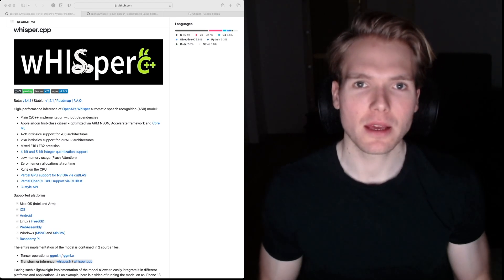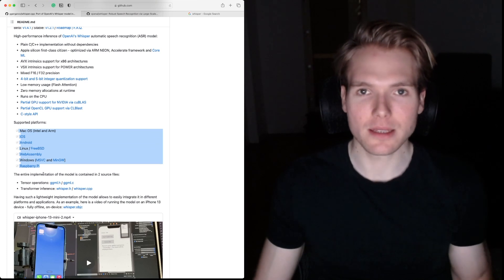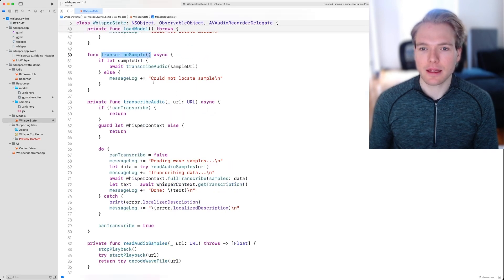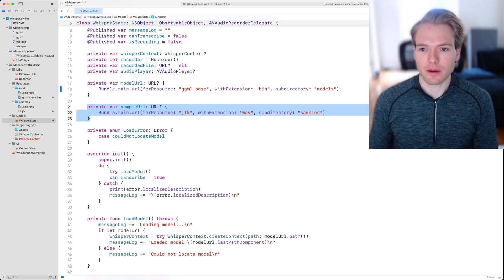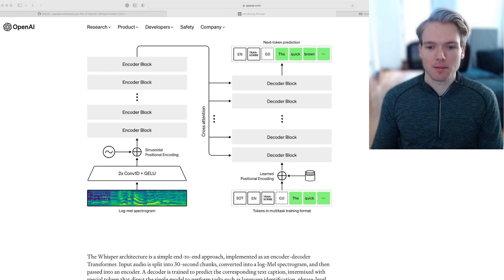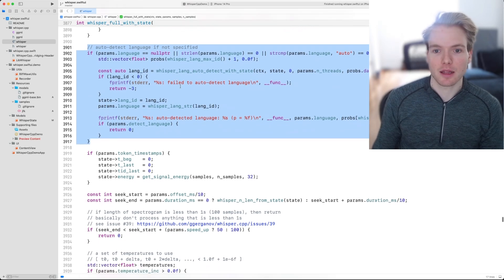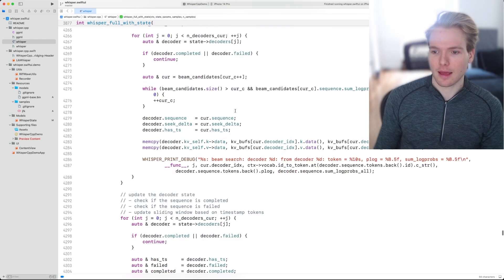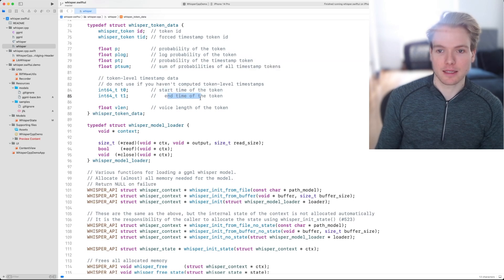Exploring Whisper C++ : Open Source Speech Recognition Library with iOS Swift UI Sample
In this video, we dive into the open-source speech recognition library, Whisper C++, by exploring its functionality, understanding how it works, and discussing its benefits. We'll go through the code and run the SwiftUI sample app that's included in the repo to see the library in action. Whisper C++ is a lightweight, portable library that can run on various platforms such as macOS, iOS, Android, Linux, WebAssembly, Windows, and Raspberry Pi. Whether you're a seasoned developer or just getting started, this video provides valuable insights into how you can leverage Whisper C++ in your own projects.